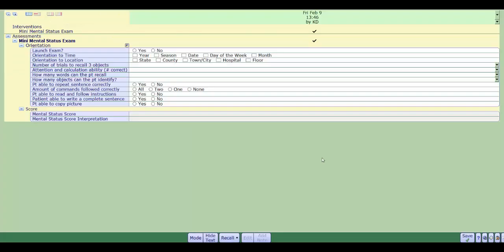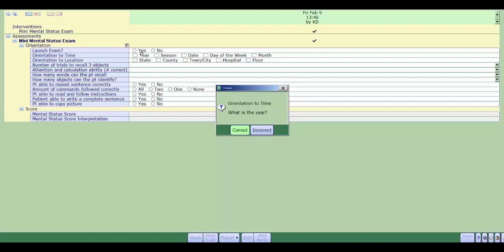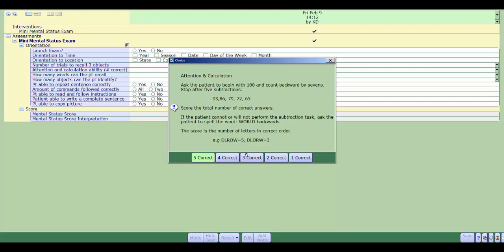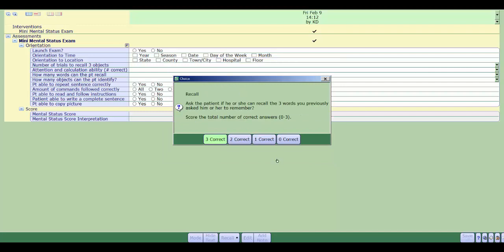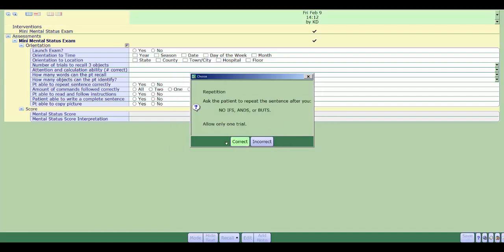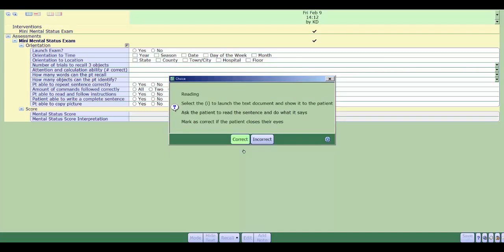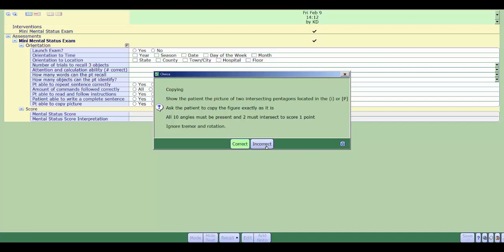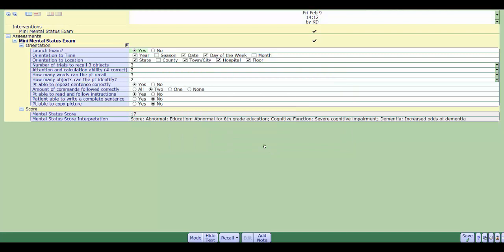Galen ENGINUITY for MEDITECH 6.x/6.1+ Mini Mental Status Exam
One of the many tools available with Galen Healthcare's Rule driven deliverable content for MEDITECH 6.x/6.1+.

The Mini Mental Status Exam is available assesses the patient for Mental Status, Cognitive Function, Education Abilities and Risk for Dementia.

It is built in English and Spanish and is driven off the patients preferred language.

Compatible with MEDITECH platforms 6.x, 6.1, 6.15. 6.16 and beyond.